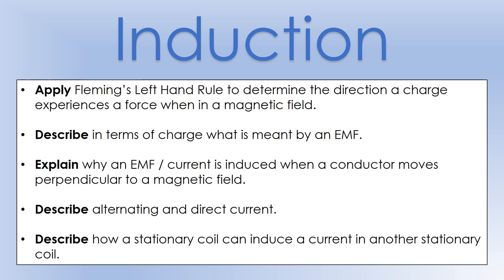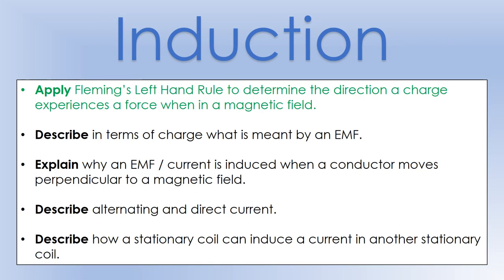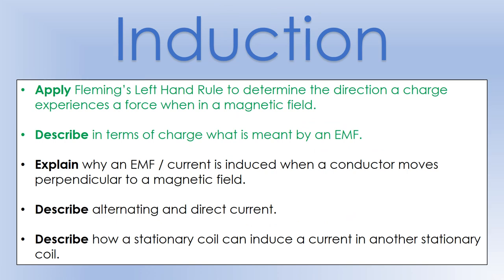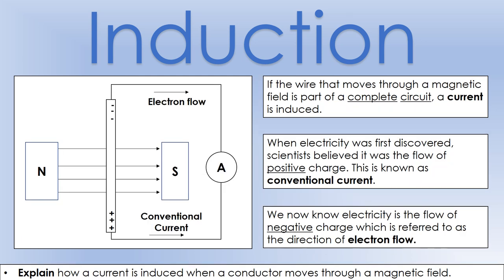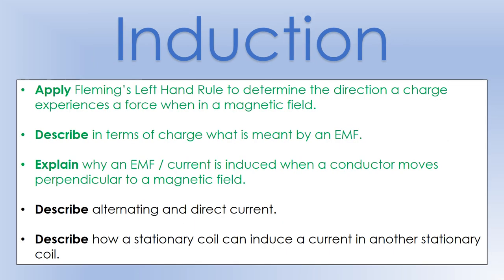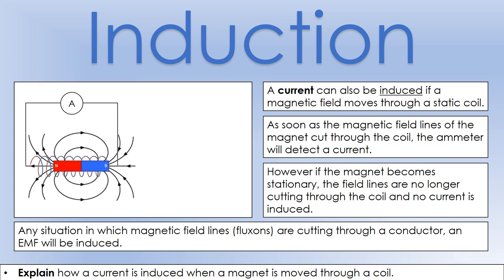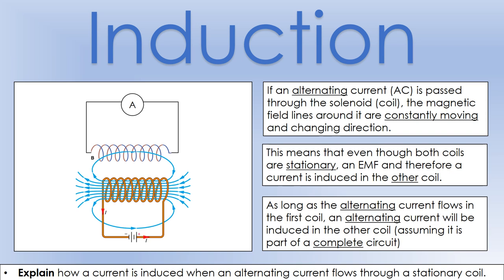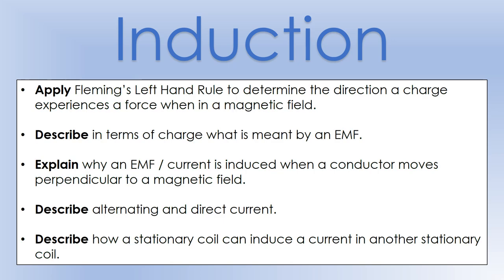iGCSE Physics: Electromagnetism: Electromagnetic Induction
A video to explain why an EMF / Current is induced when magnetic field lines cut through conductors.